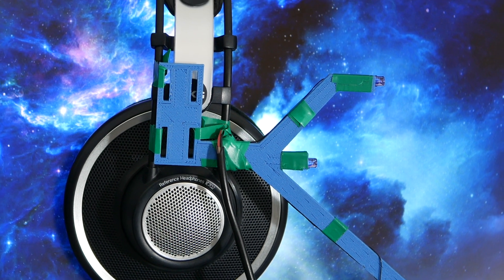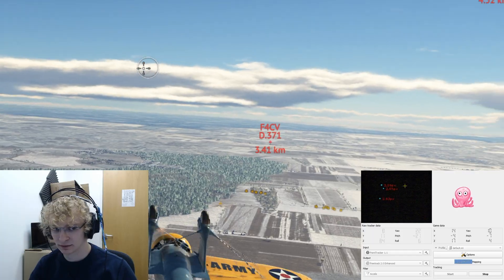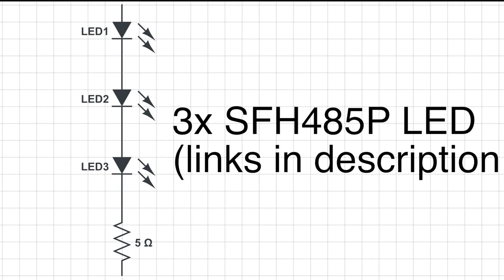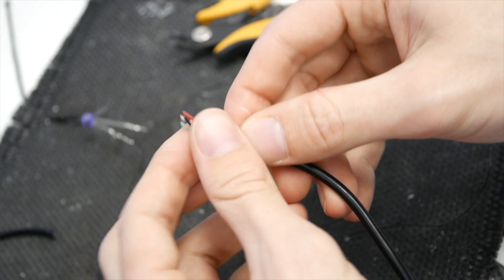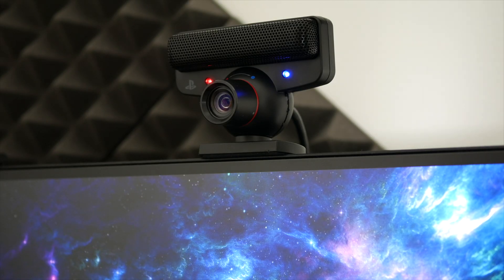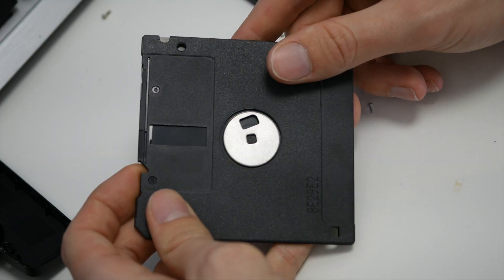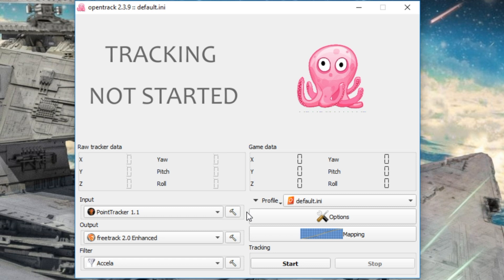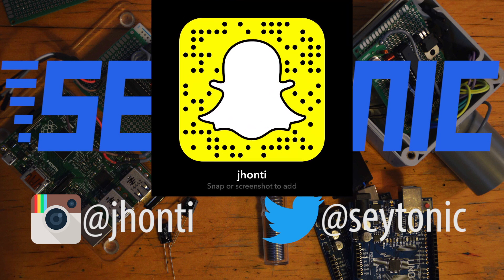$10 Gaming Head Tracker | DIY Tutorial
Things you’ll need:
3x SFH485P LEDs (search these on ebay)
Sacrificial USB cable
PS3 eye camera
Wire
Soldering iron is recommended / or search: jumper wires

If you managed to get a hold of one of the better ps3 eye cameras (lucky you), check out the following video for an extra step you’ll need to do: